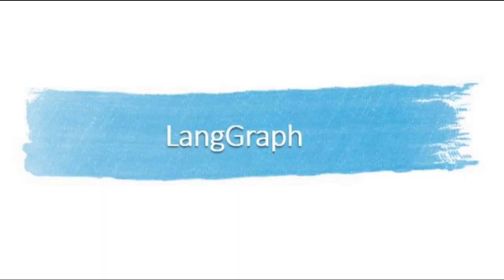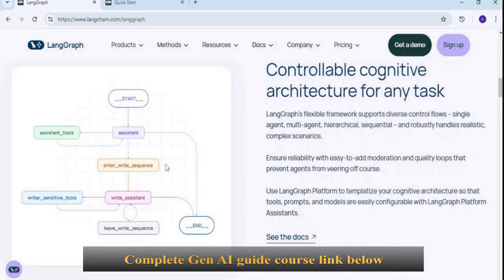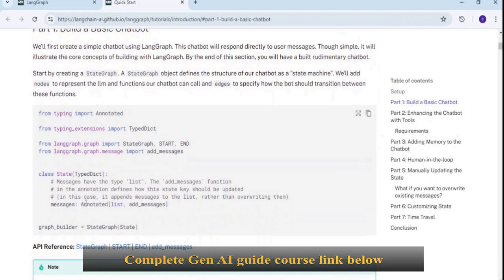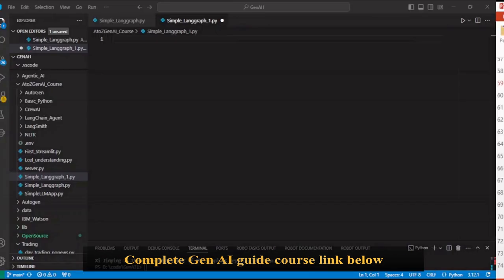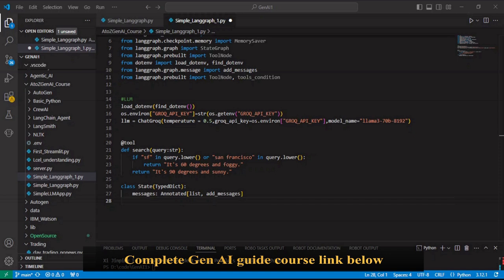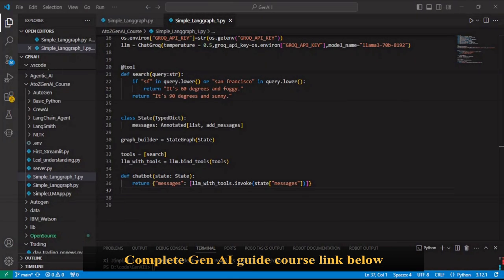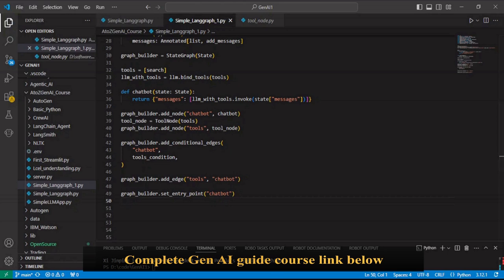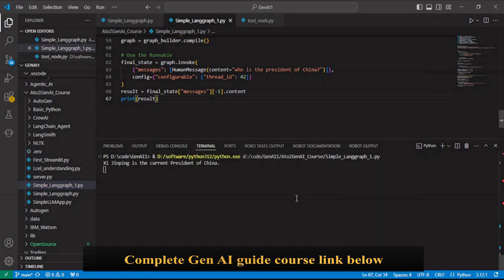LangGraph - Agentic AI | Simple python code to build Agent with LangGraph easily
Udemy discount coupon link for Agentic AI and RAG with Bedrock and Vertex AI

LangGraph Tutorial
Agentic AI with LangGraph
Build AI Agent with LangGraph
LangGraph Python Example
LangGraph for Beginners
LangGraph Agent Tutorial
LangChain LangGraph
LangGraph Python Agent
Create AI Agent Python
LangGraph Step-by-Step
🔍 Long-Tail SEO Keywords:
How to build Agentic AI with LangGraph
Simple Python agent using LangGraph
LangGraph code example for Agentic AI
Python tutorial for LangGraph agents
LangGraph Agentic AI framework
LangGraph vs LangChain
AI agent development using LangGraph
LangGraph and LangChain integration
Building intelligent agents with LangGraph
Agent-based workflow with LangGraph
📌 Hashtag Suggestions (for YouTube):